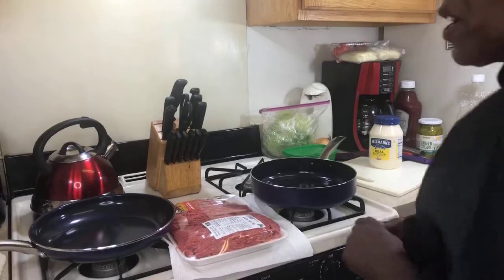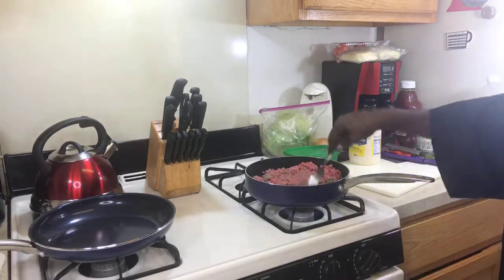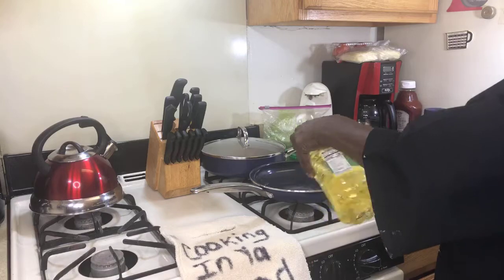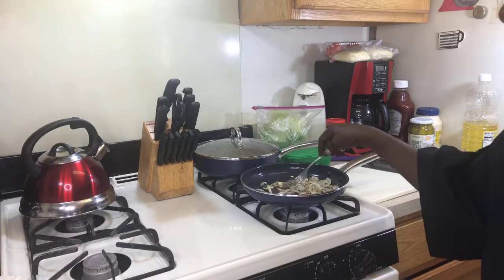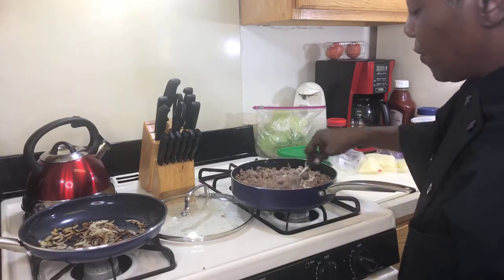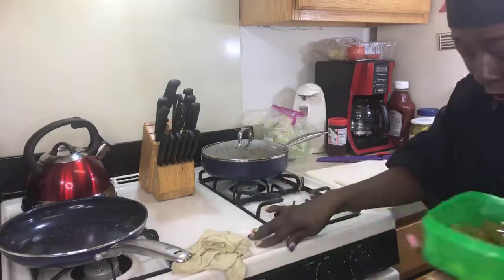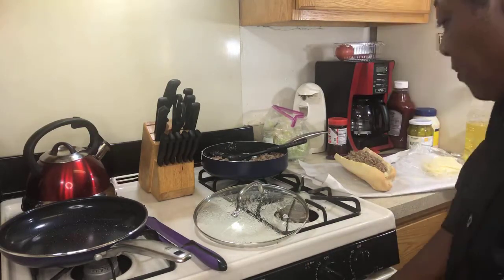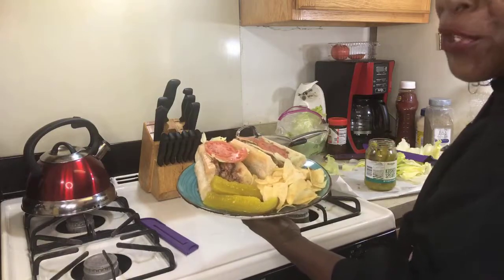How To Make Chopped Cheeseburger Sub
Here I help you make meals but with a little twist hope you guys enjoy.